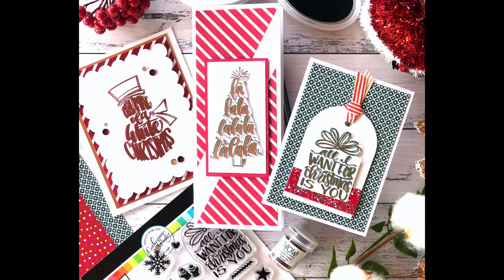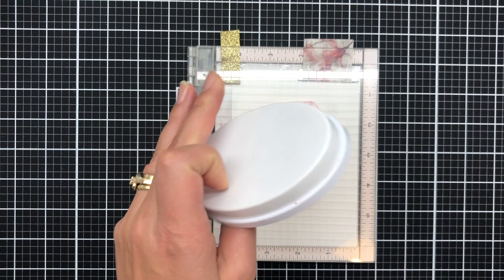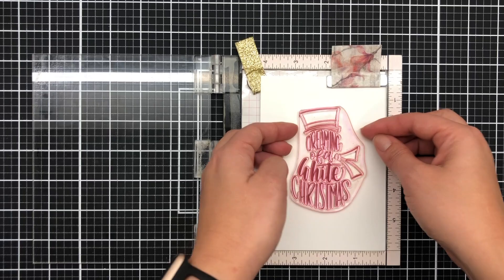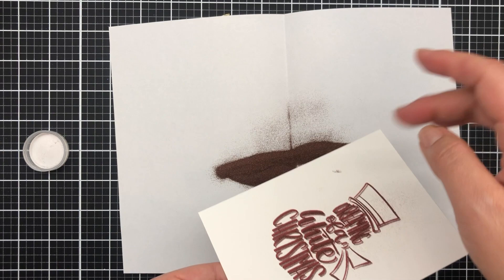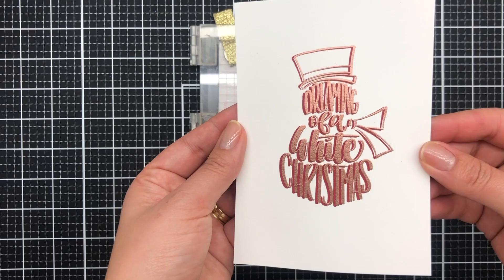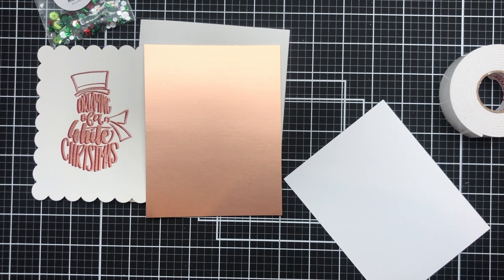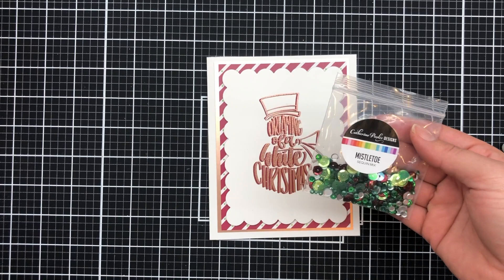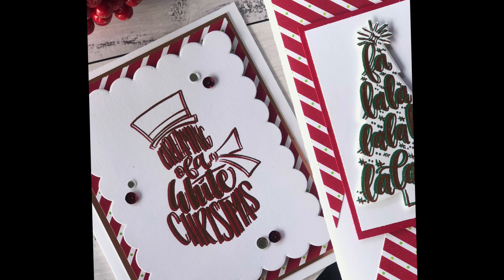Ink Shadow Heat Embossing with Catherine Pooler Jolly Holiday Release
This tutorial is made with the latest Catherine Pooler Jolly Holiday Release. Today I have used an ink shadow heat embossing technique. It is a great technique for mass production.

I have used a compensated affiliate link in this post, which means I get a small commission from the company directly at no extra cost to you whatsoever if you shop using these links. Any earnings I get from these links go back into keeping up with the craft creations to provide you some inspiration. If you enjoy my work, I’d be so grateful if you choose to support me this way. Thank you in advance!
Lots of love and happy crafting from Jo